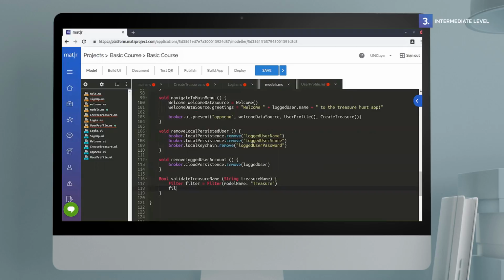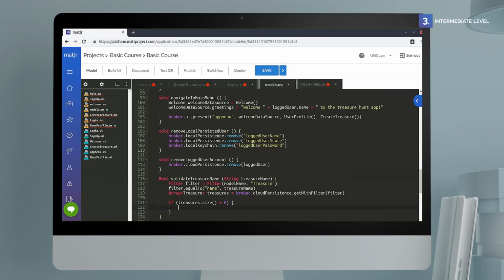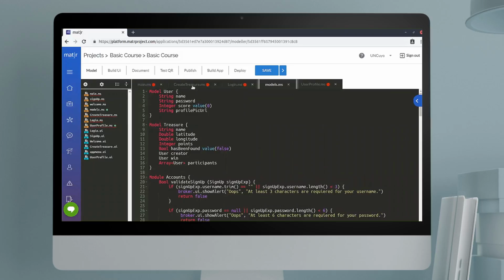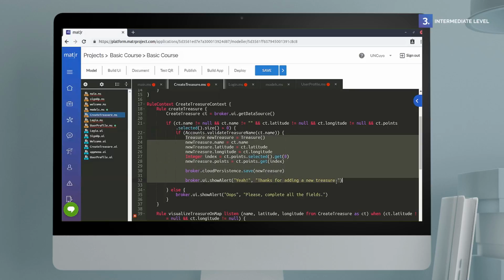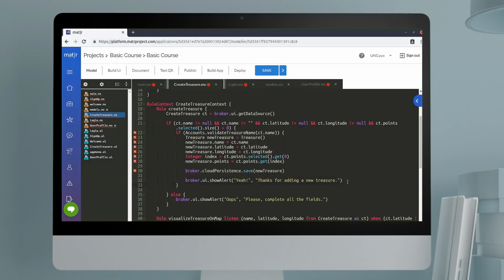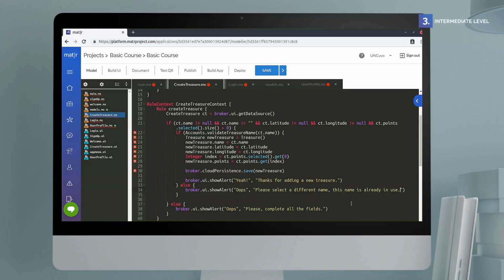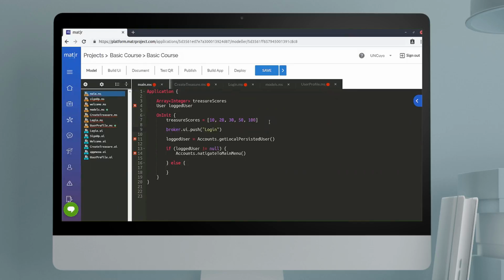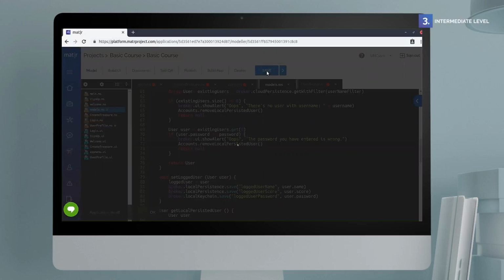Mat|r Academy - Intermediate Level: Modification of the Treasure Model and new validations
Intermediate Level
Episode: Attributes to know winners and creators of each treasure